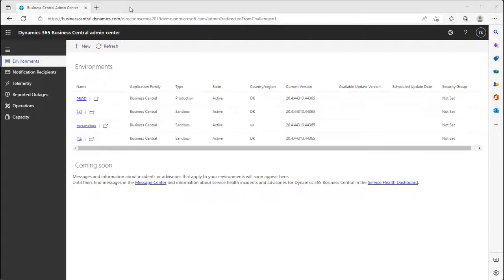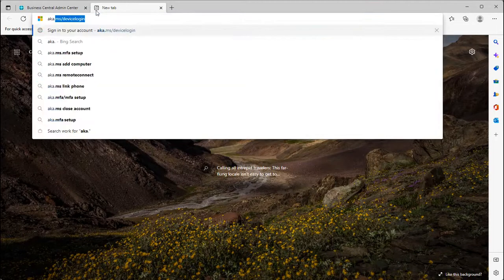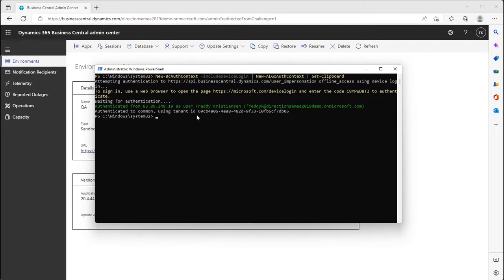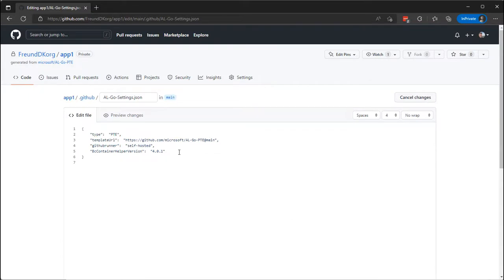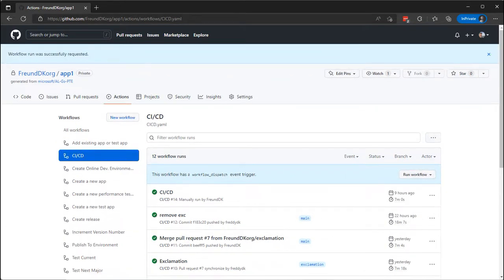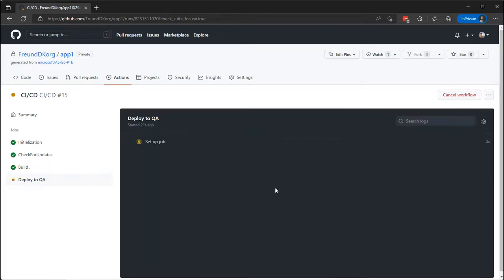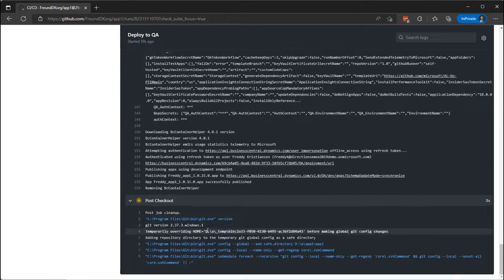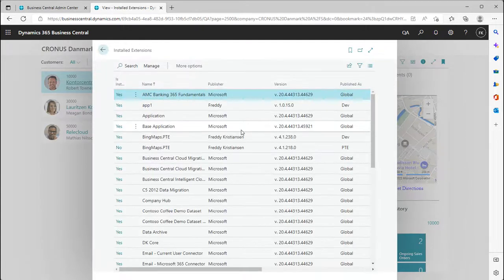AL-Go for GitHub: Setup Continuous Deployment to QA